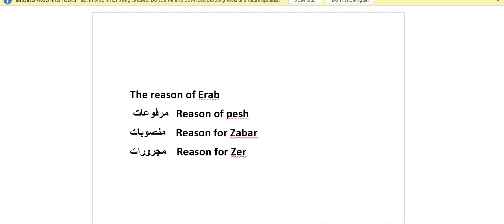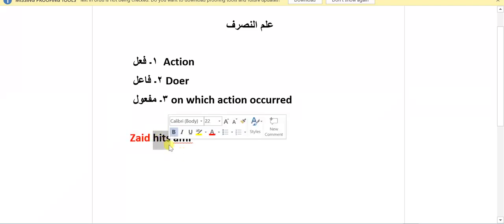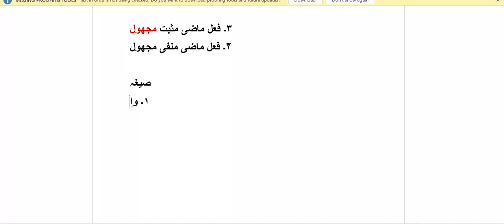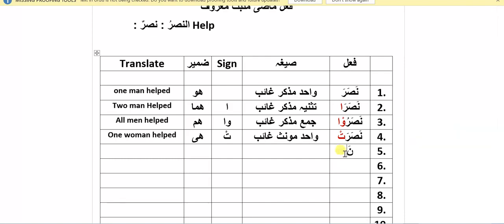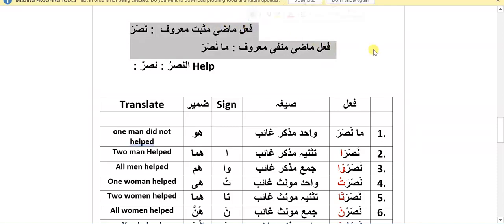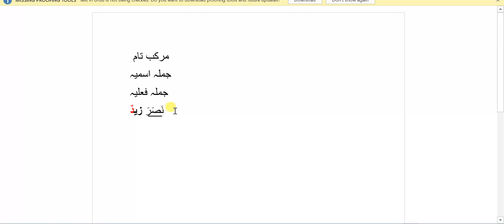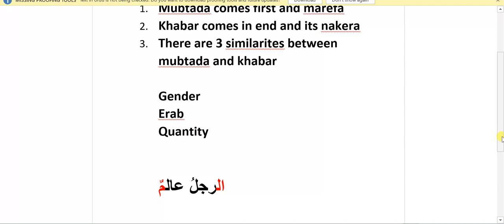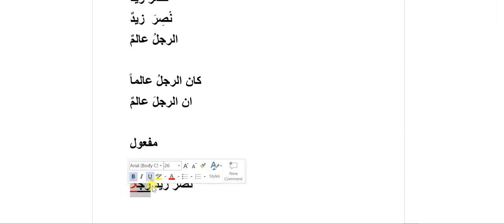#8. Tasheel Un Nahw Complete sentence مرکب تام جملہ اسمیہ و فعلیہ Alim course online